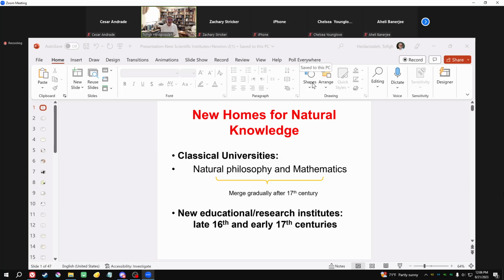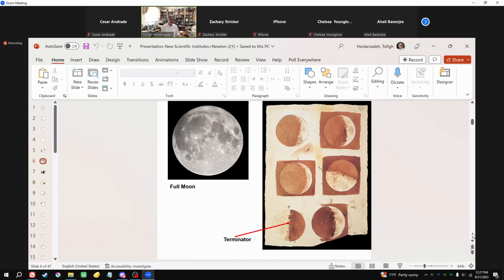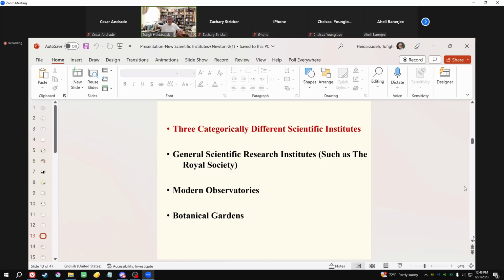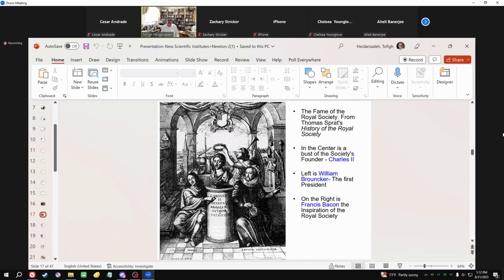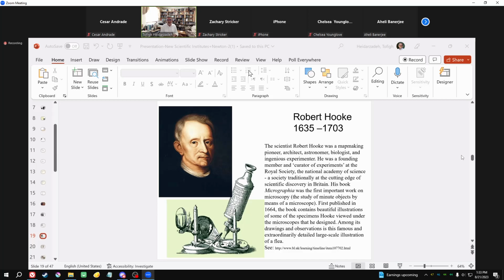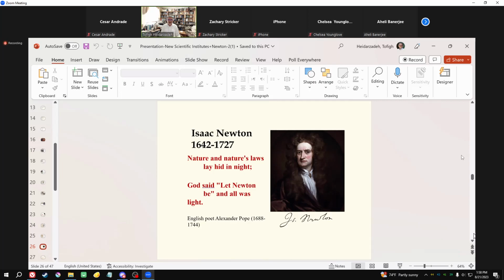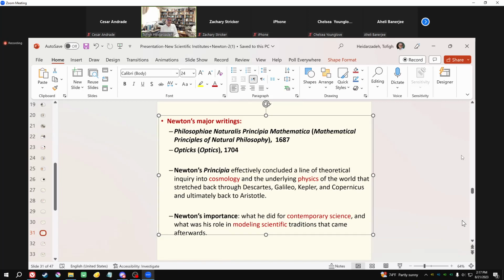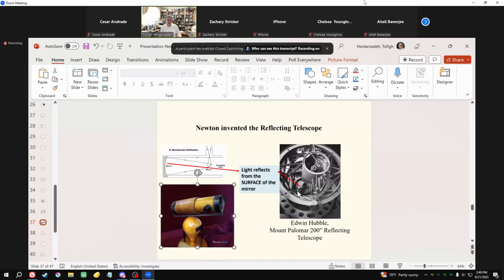HIST 104 Lecture 08/21/23 Full